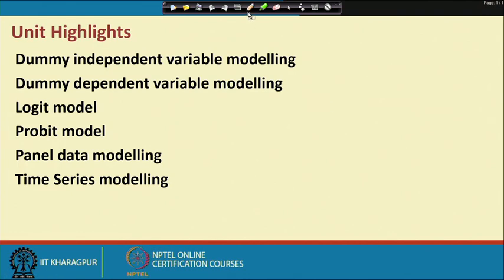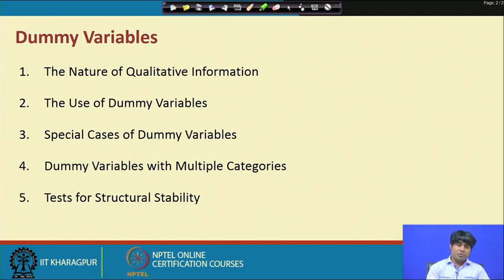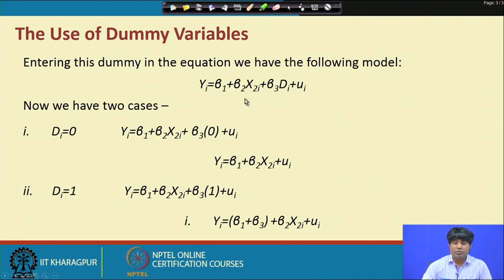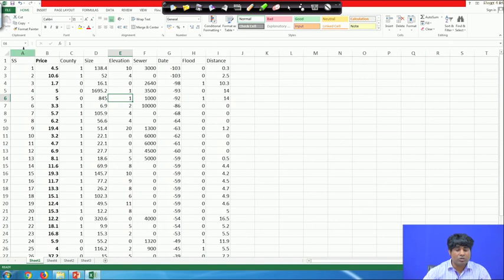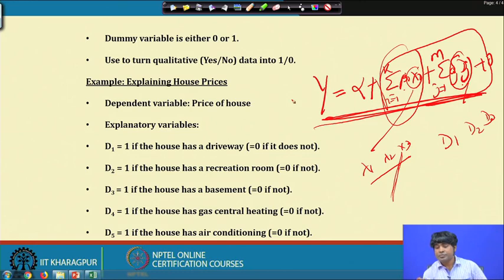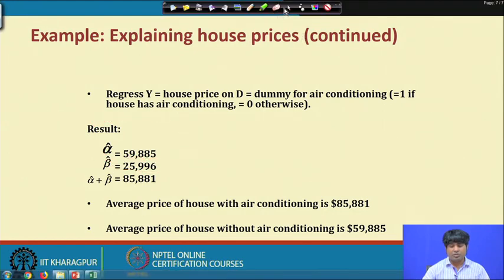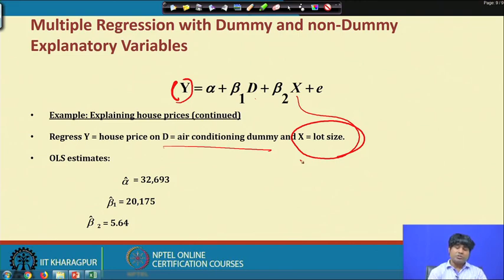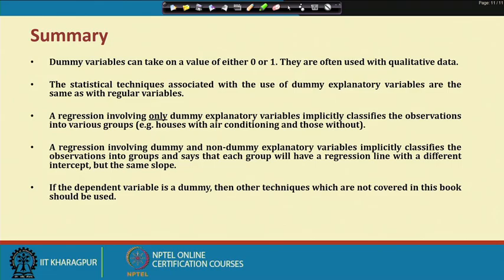Lecture 37 : Extension of Dummy Regression Modelling